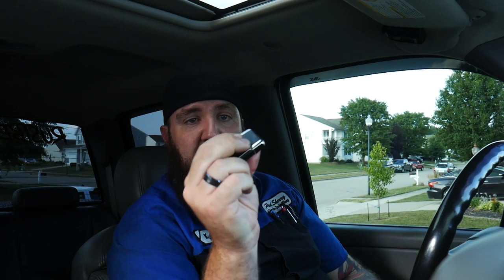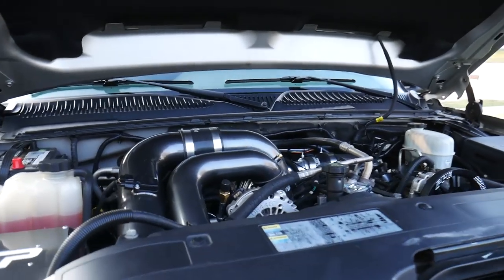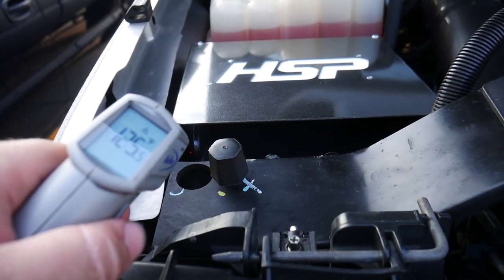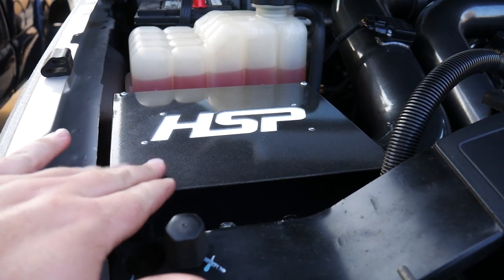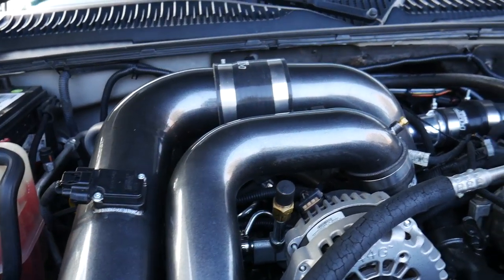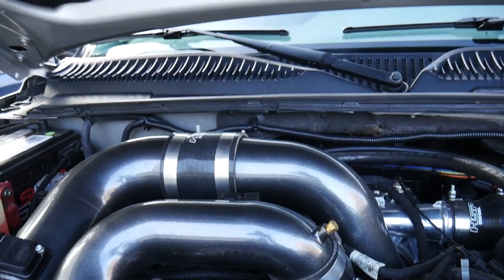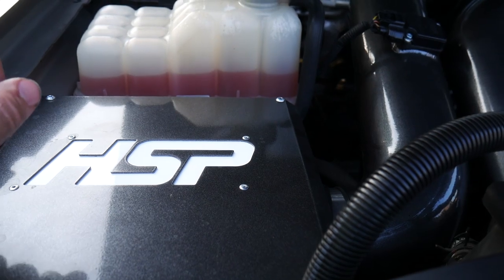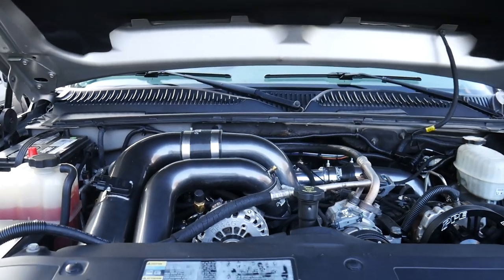BOOST AUTO PARTS KEY FOB AND WHY I CHOSE HSP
Mail can be sent to:
Rustbelt Mechanic

The Duramax:
7" BDS suspension lift spec'd out with...standard knuckles, upgraded fox shocks, dual steering stabilizers, rear drive shaft carrier spacer, Recoil Traction Bars.
2" Rear wheel spacers
7" Custom Exhaust tip by DCS Custom Fab
Rugged Ridge Rear Inner Fender Liners
All LED lighting
PPE Stage 3 Tie Rod Ends
PPE 2" up pipes
ProFab Performance Manifolds
XDP EGR Delete
XDP Intake heater Grid delete
Custom EFI Live Tuning
Transgo Jr. Shift Kit
Airdog 2 4G 165 Lift Pump
Deviant Race Parts Fuel Sump Kit
PPE Race Fuel Valve
Ryans Diesel Service 68mm Race Series Turbo
Comp cams valve springs and retainers
60 over injectors with Bosch nozzles by Bitterroot Diesel Porformance
PPE Dual Fueler Pump setup
Build Transfer case by Kodiak Trucks
One piece L5P driveshaft conversion
OPT7 rear tailgate light bar